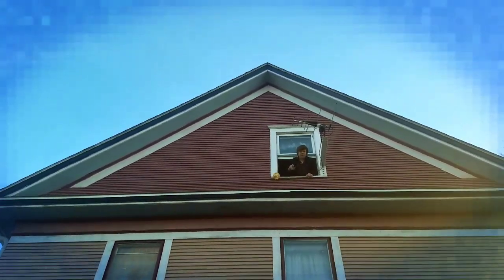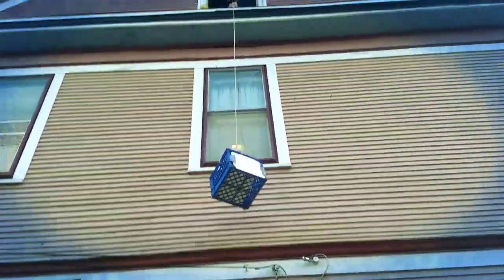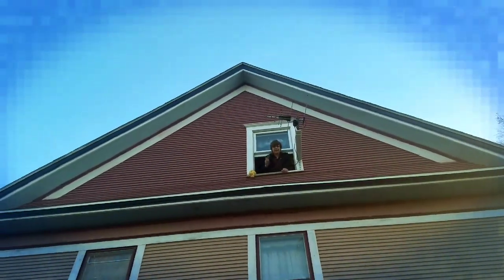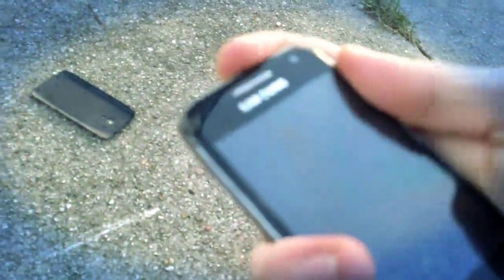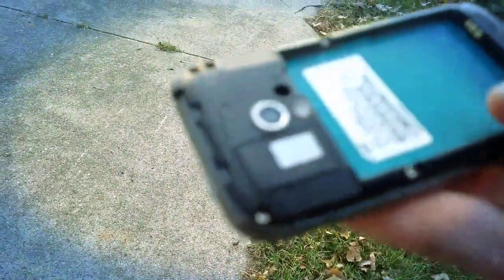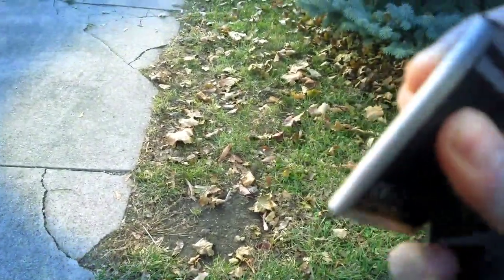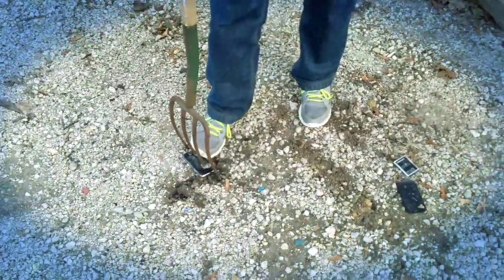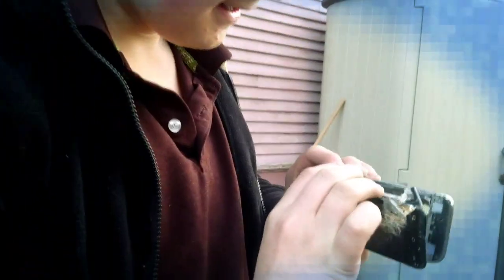Crappy Old Samsung Drop Test